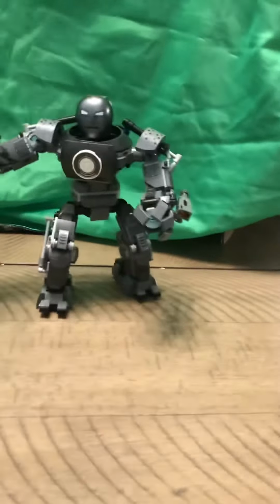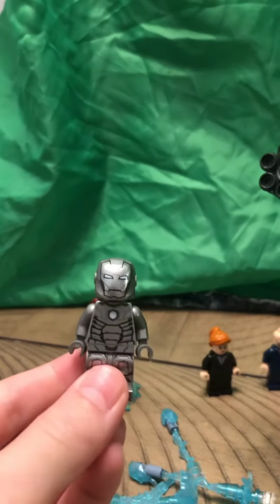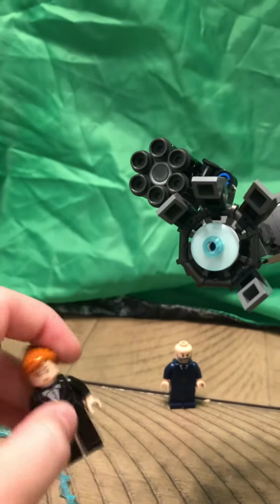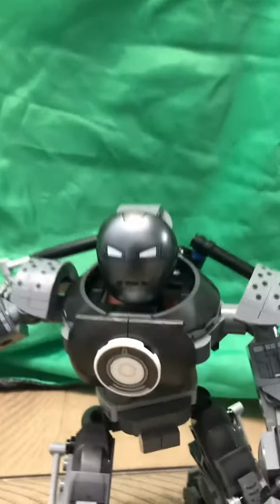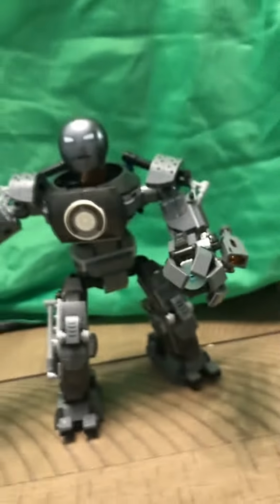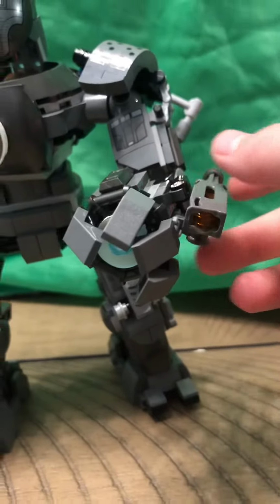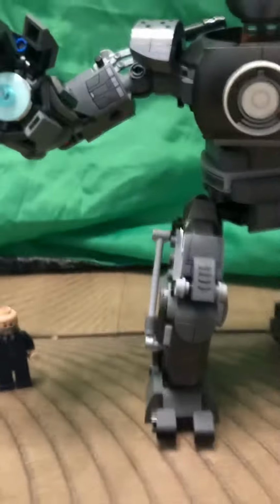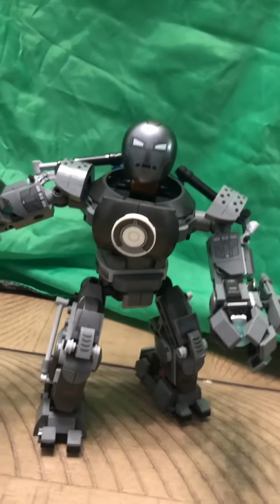Review on iron monger set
Sorry I didn’t have  a vid yesterday I was building this